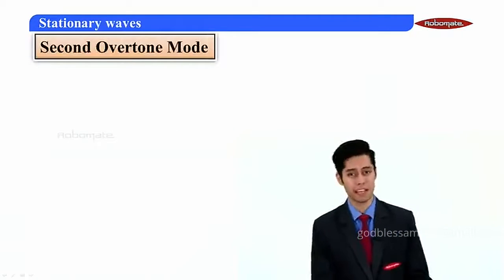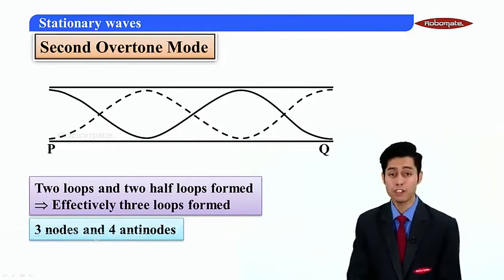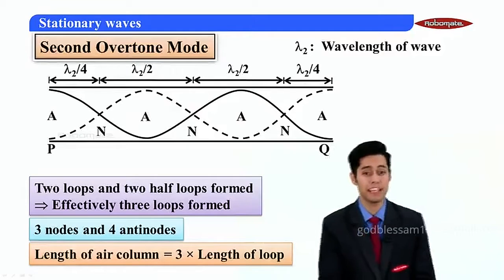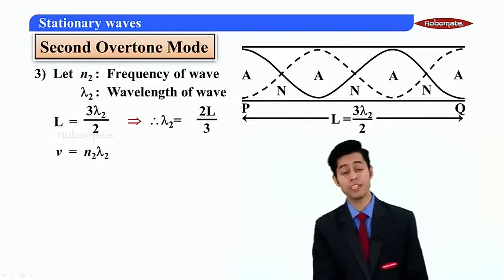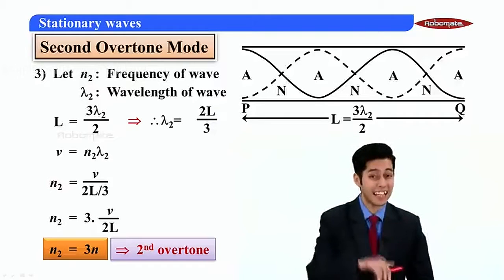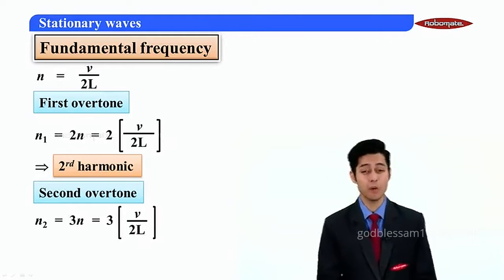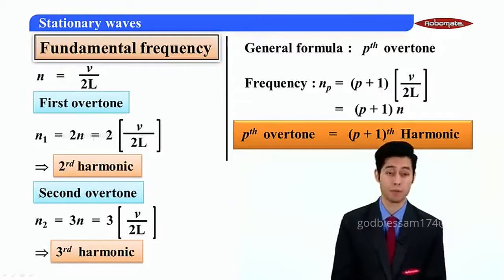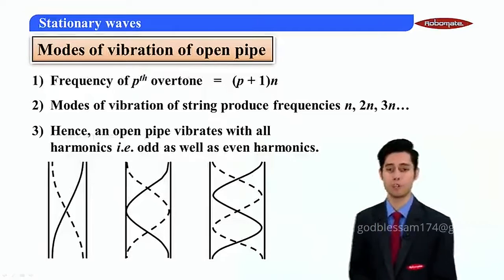SW part 40